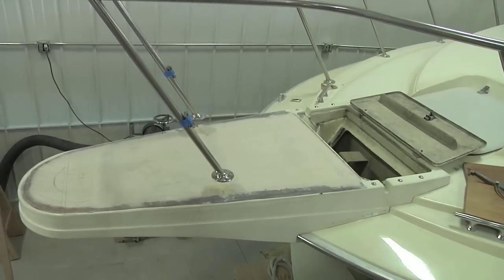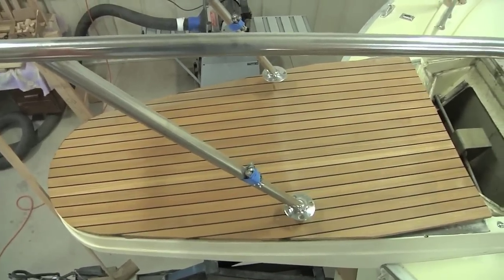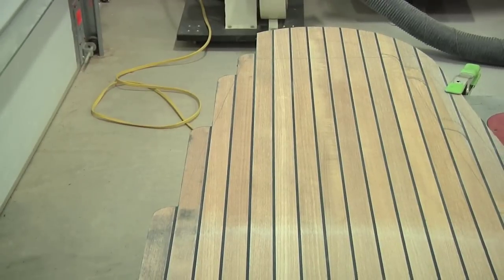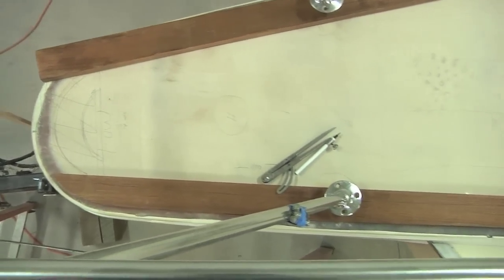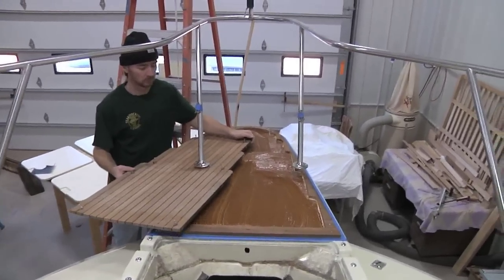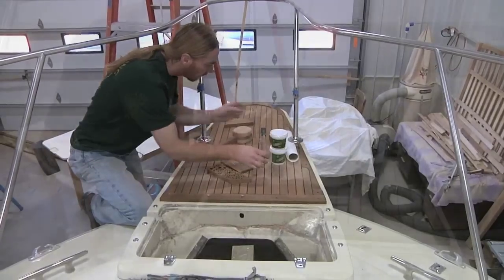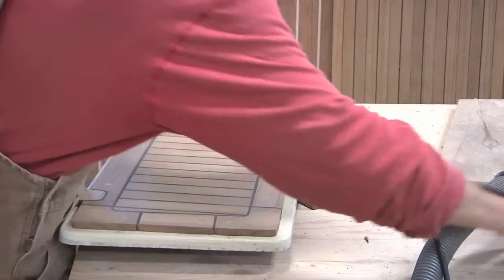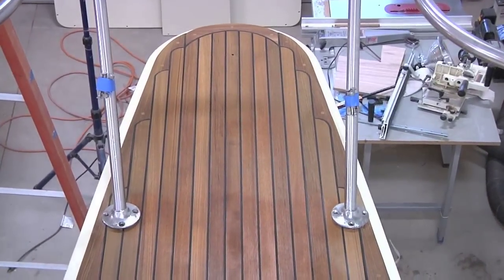Teak Deck Fabrication and Installation Part 2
Part 2 of a tutorial from Boatworks Today on how to fabricate and install a small teak deck as a highlight on your boat using materials from Teak Decking Systems.